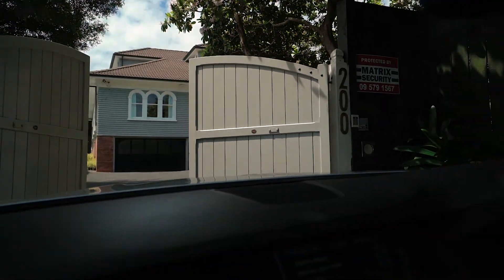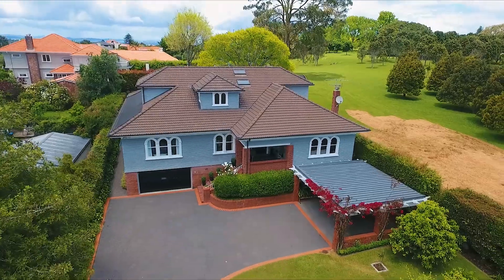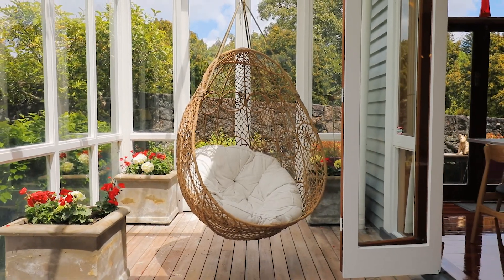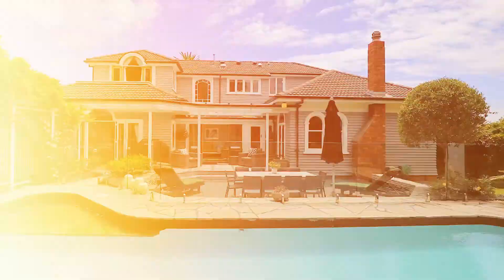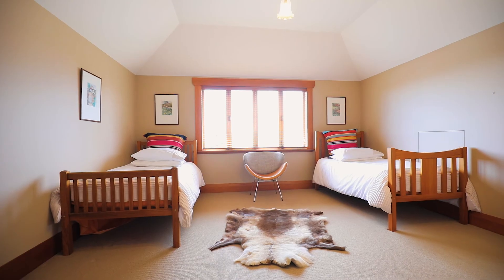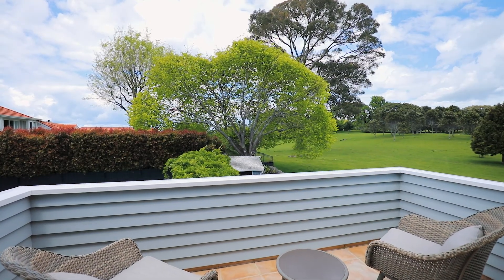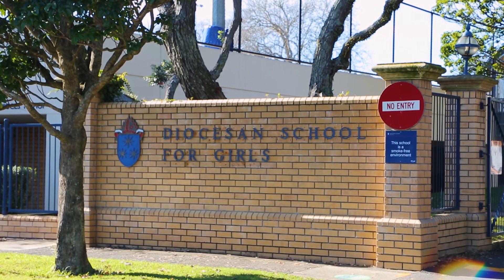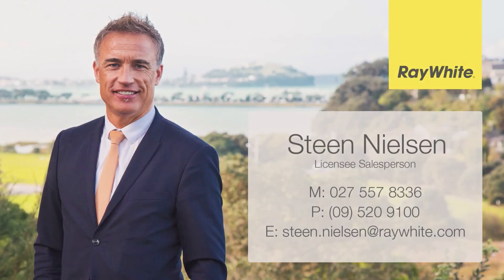200 Green Lane W, Greenlane - Steen Nielsen